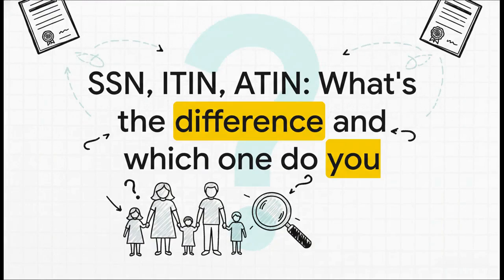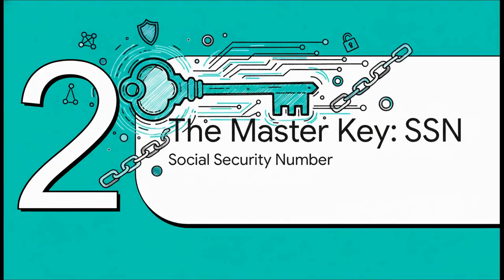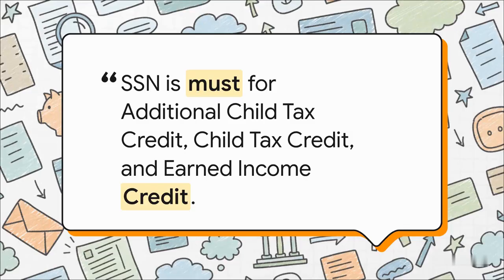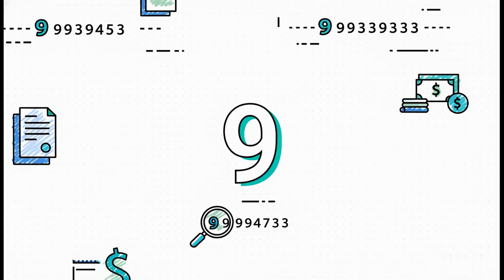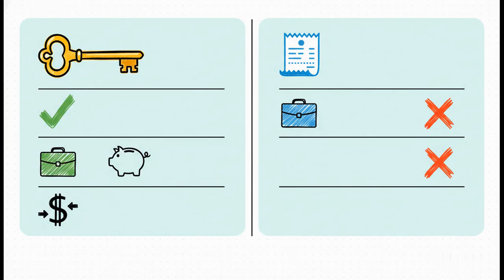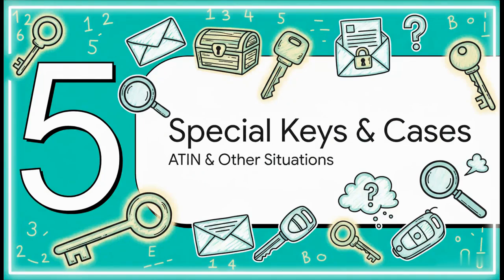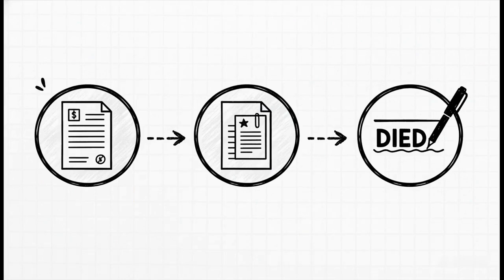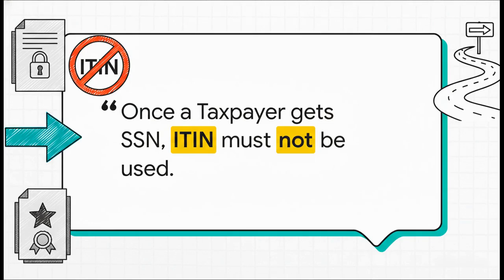SSN, ITIN, or ATIN — Which Tax ID Do You Actually Need?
Every US taxpayer needs a tax identification number — but which one do you need? This video explains the difference between a Social Security Number, an Individual Taxpayer Identification Number, and an Adoption Taxpayer Identification Number in plain English, and who needs each one.

📌 What's covered:
What a Social Security Number (SSN) is and who gets one
What an ITIN is and who needs to apply
What an ATIN is and when it's used
How to apply for an ITIN — the basics
Why your tax ID number matters for filing